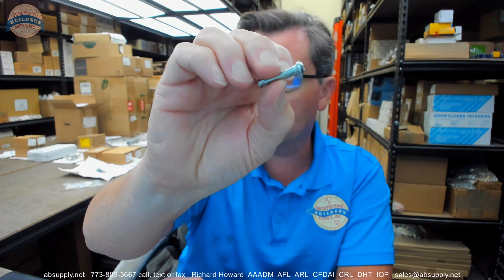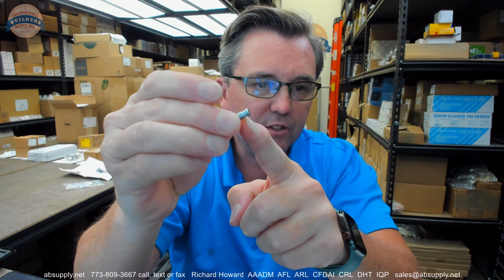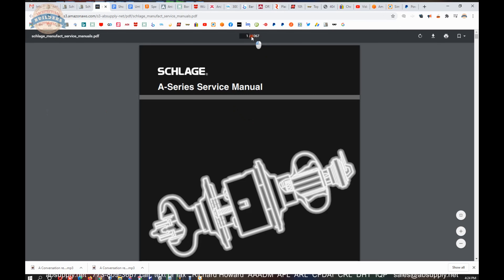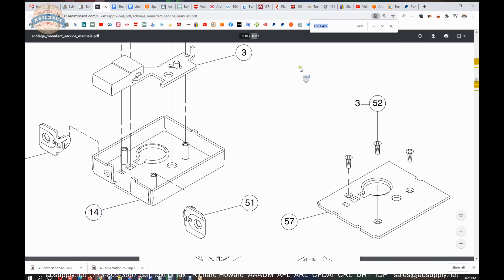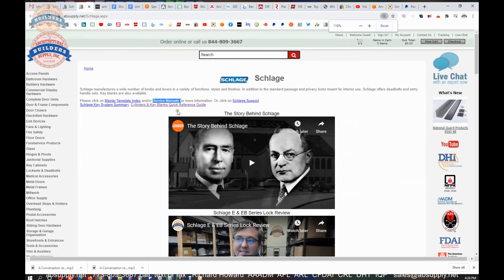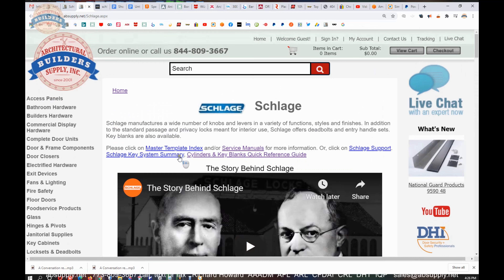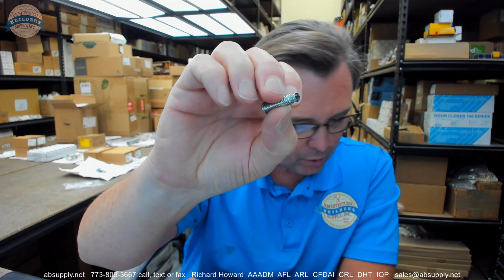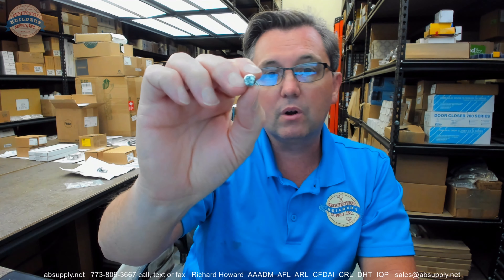Schlage Comp L583481 Schlage Mtse Lock Cylinder Retainer Screw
This video from absupply.net is to bring you a closer look at the Schlage Comp L583481 Schlage Mtse Lock Cylinder Retainer Screw where we will visually review the item along with its dimensional properties and its intended uses.